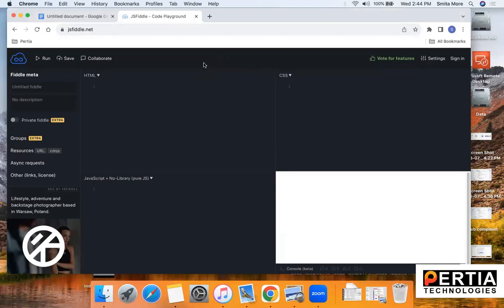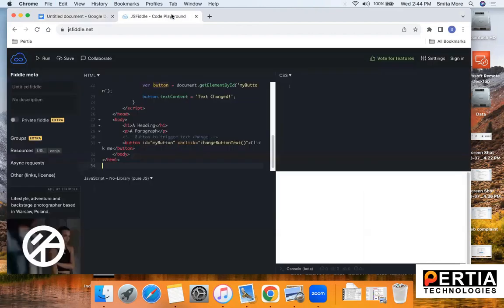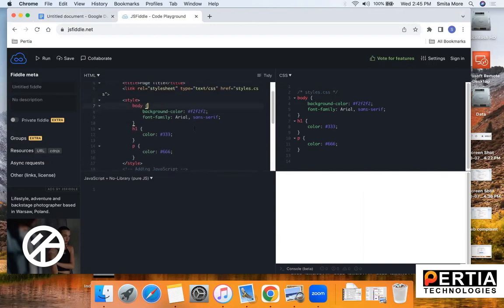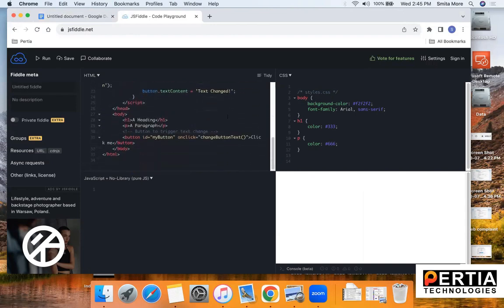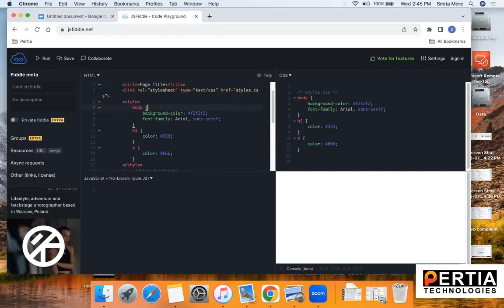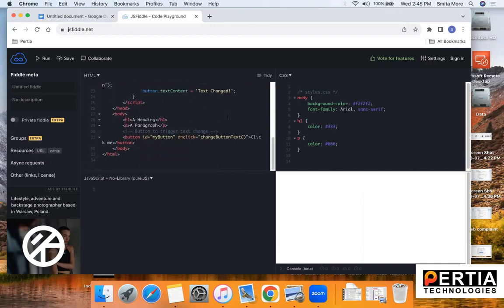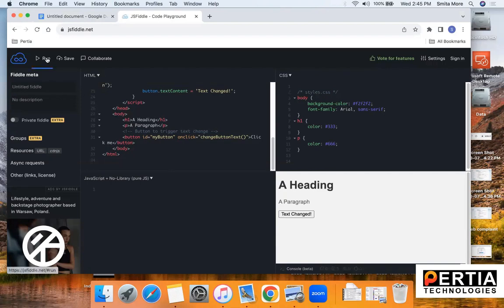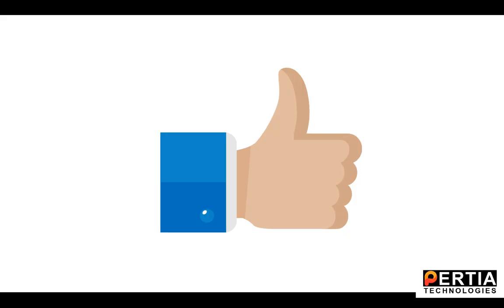Mastering CSS JS and HTML with JSFiddle - Beginner's Guide|HTML tutorial for beginners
🚀 Dive into Web Development Magic with JSFiddle! 🚀

Welcome back to [Your Channel Name]! 🔍 In today's tutorial, we're unlocking the secrets of JSFiddle to master the basics of HTML, CSS, and JavaScript. 🌐✨ Learn how to create a complete webpage, add styling, and implement dynamic functionality using this powerful online playground.

🖌️💻 We'll guide you through the process step-by-step, from creating a new fiddle to running and sharing your code. Follow along as we demonstrate how to use JSFiddle for hands-on learning in real-time. 🚀💡

🔗 Ready to unleash your coding potential? Watch now and discover the endless possibilities of JSFiddle! Happy coding! 🚀👩‍💻👨‍💻 WebDevelopment JSFiddle CodingMagic ✨